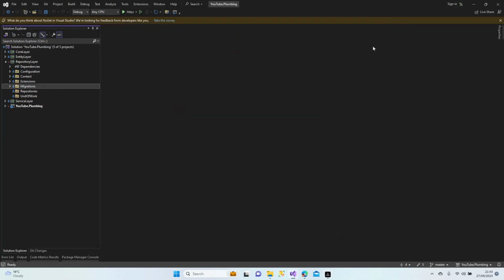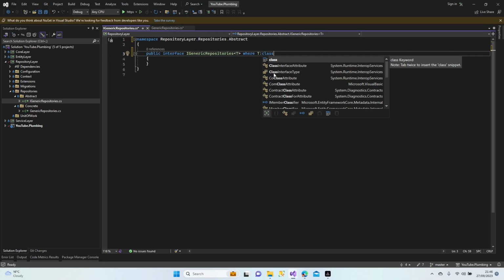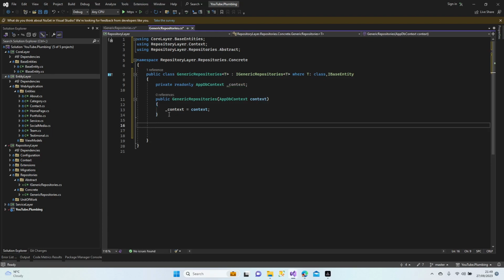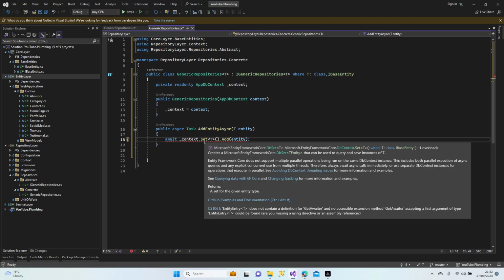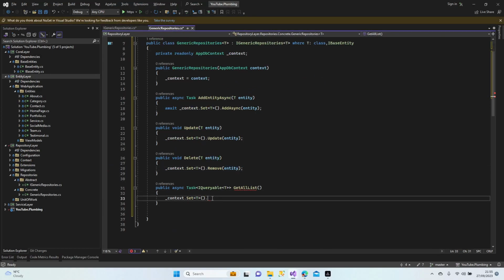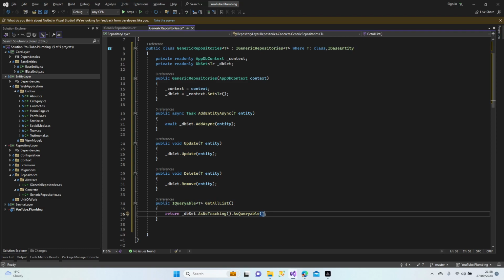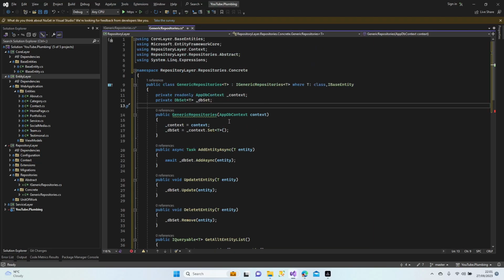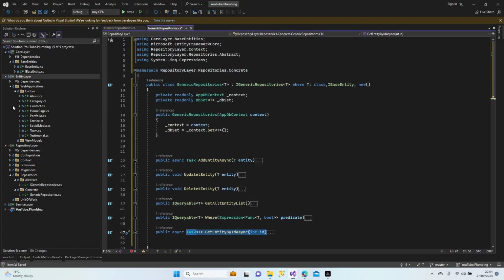ASP.NET CORE MVC | Generic Repository CRUD Operations (List-Add-Update-Delete) #7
In this tutorial (#7 in the series), we dive into the creation of a Generic Repository within the Repository Layer in ASP.NET Core MVC. I walk you through the process of designing and implementing a GenericRepository and IGenericRepository, which enhance code reusability and maintainability. Understanding how to implement generic repositories is crucial for creating scalable and efficient applications in ASP.NET Core.

Key Points Covered:

Designing and implementing a GenericRepository in the Repository Layer
Creating an IGenericRepository interface for better abstraction and modularity
Enhancing code reusability and maintainability using generics
Streamlining data access and manipulation within ASP.NET Core applications